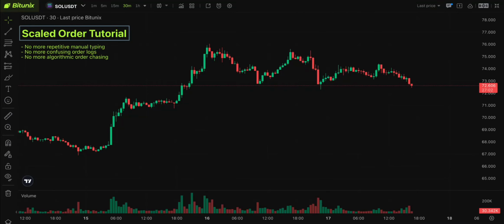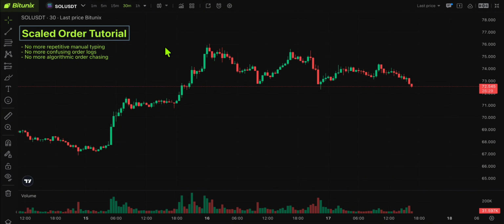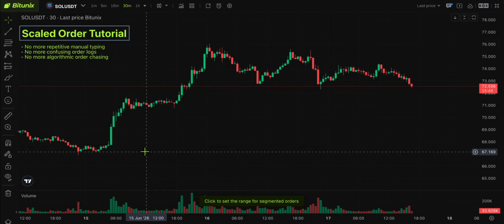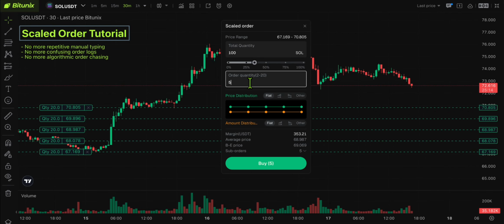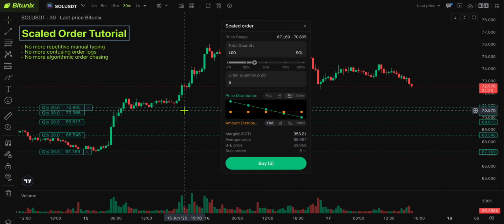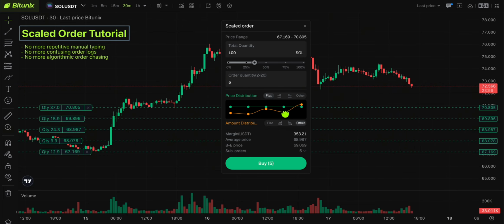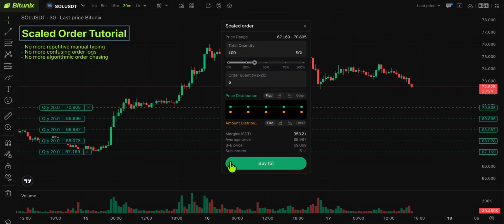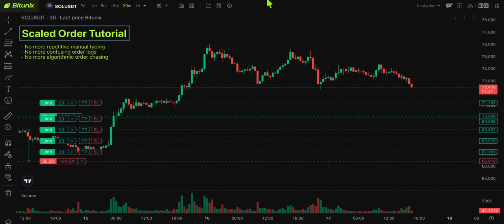How to Place Multiple Orders Instantly: The Ultimate Bitunix Scaled Order Guide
Stop wasting time typing out ten different limit orders one by one. Manual entry during high volatility is a recipe for missed entries and fat-finger mistakes. What if you could map out your entire entry grid directly on the K-line?

In this tutorial, we’re breaking down Bitunix’s new Scaled Order feature—a tool built to cut your execution friction by 90%. Whether you are trying to scale into a long position at a solid support zone or maximize your exit price on a short squeeze, we show you how to drag-and-drop your entire position strategy onto the chart in under 5 seconds.

📈 What you’ll learn in this 3-minute hack:
- Instant Grid Mapping: How to right-click and set your target buying/selling zone instantly without repetitive inputs.
- Price & Quantity Distribution: Moving beyond "Flat" setups. How to use Ascending, Descending, and "Other" modes to outsmart market algorithms and perfectly average your entry costs.
- Visual Risk Management: Modifying prices, tweaking individual TP/SL levels, and managing your active orders purely via drag-and-drop—no typing required.
- The Pro Playbook: A quick tip on why you should use a descending quantity distribution when buying support to protect your wallet.

Trading should be efficient, not exhausting. Turn your trading chart into a live execution cockpit and stop lagging behind the price action.

⚡ Ready to optimize your execution? Click the link below to log into Bitunix and try the Scaled Order feature right now!